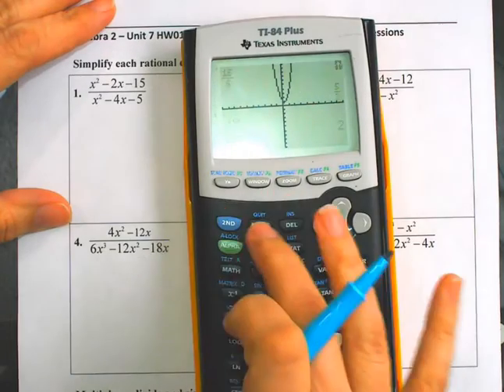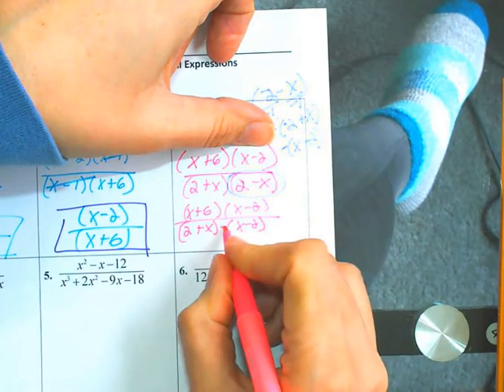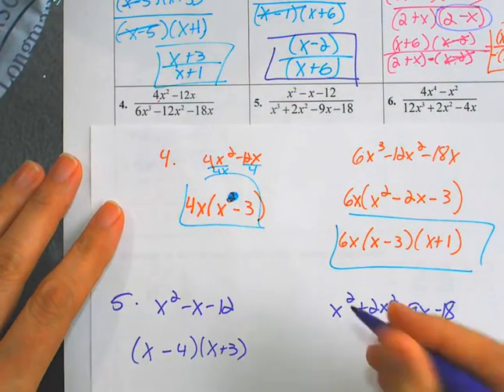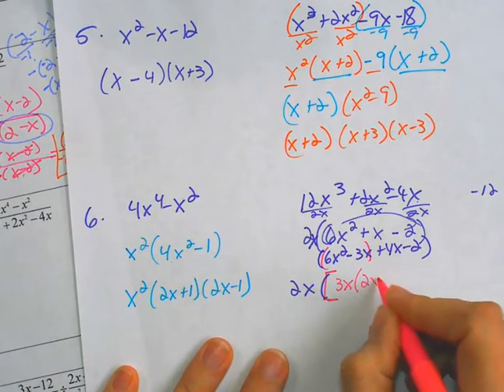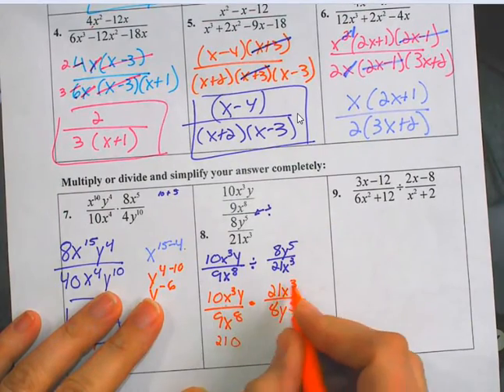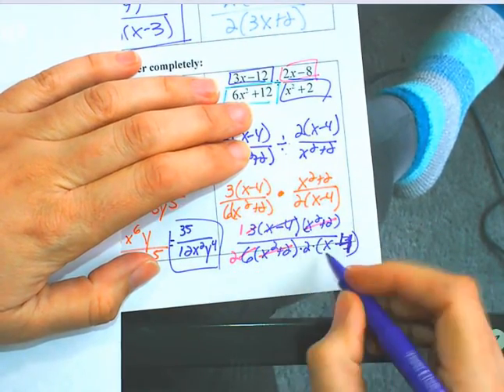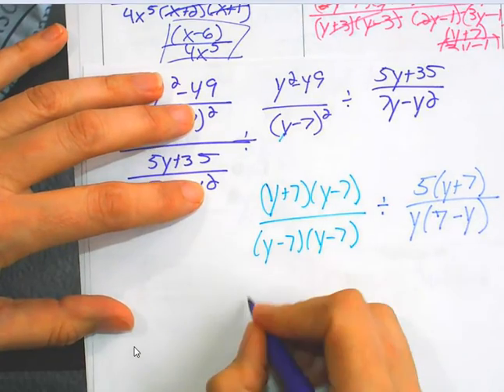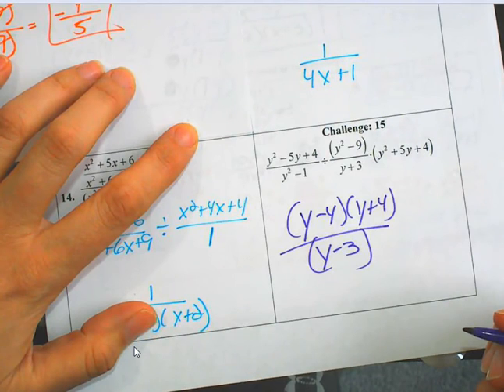Simplifying, Multiplying and Dividing Rational Expressions